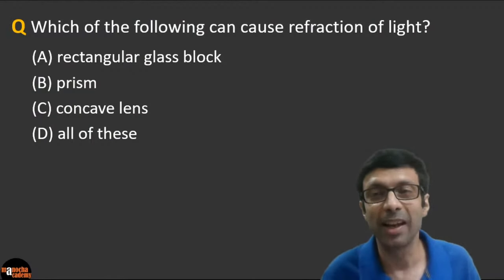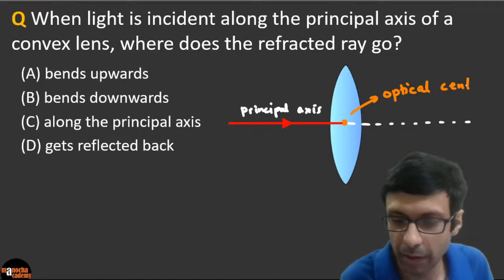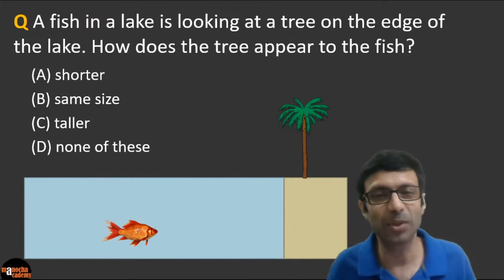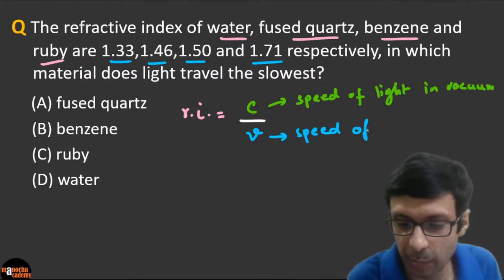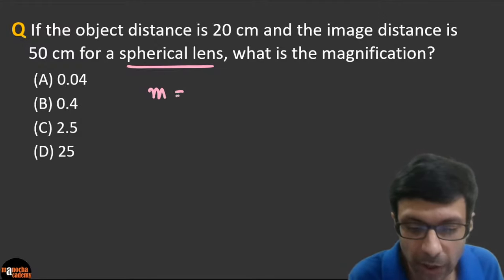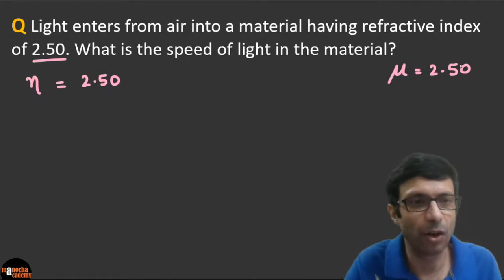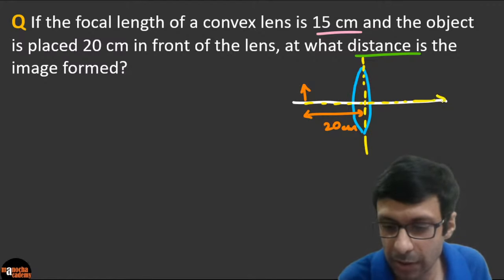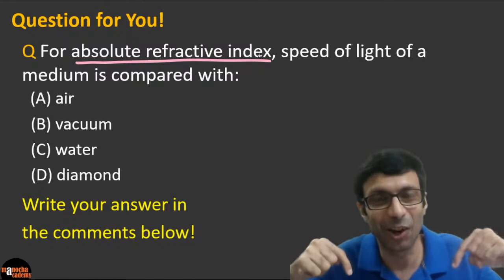Refraction of Light Revision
Refraction of Light Revision : LIVE Quiz at 8 PM Today!